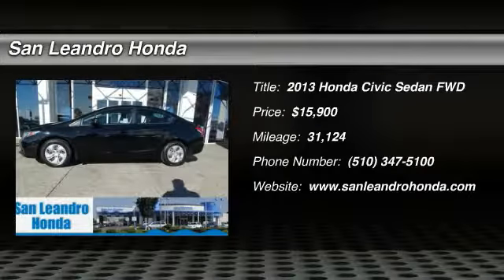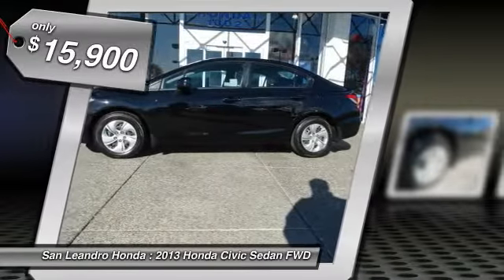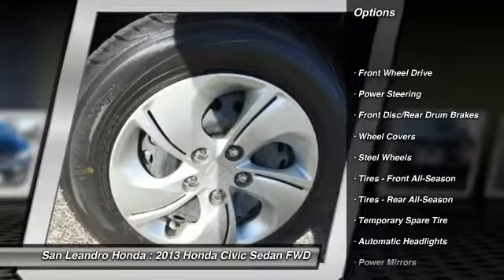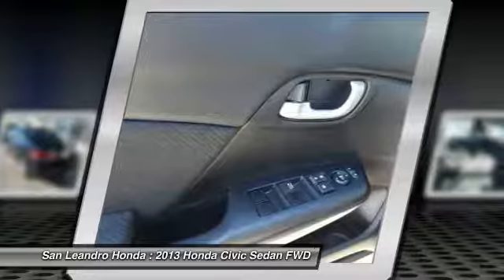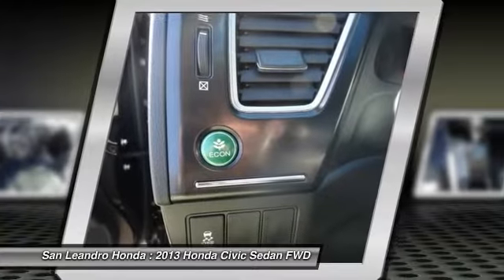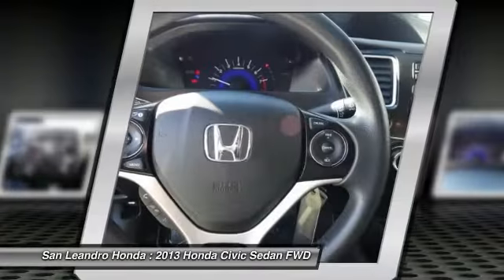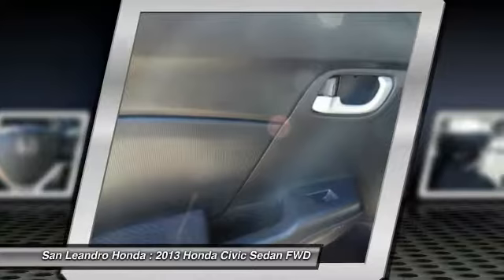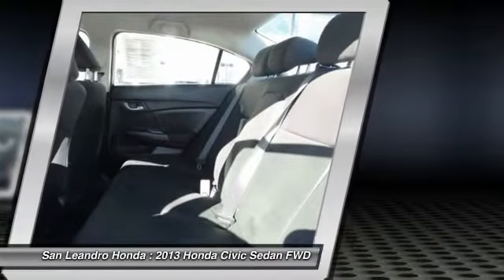2013 Honda Civic Fremont Ca P9720